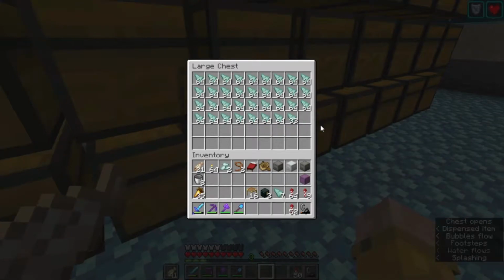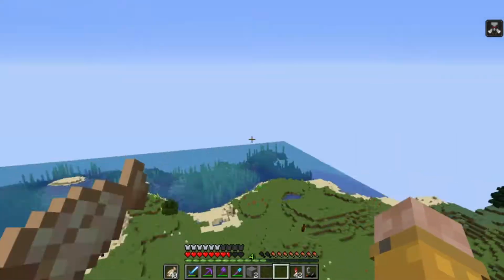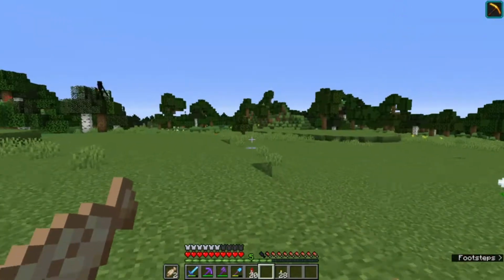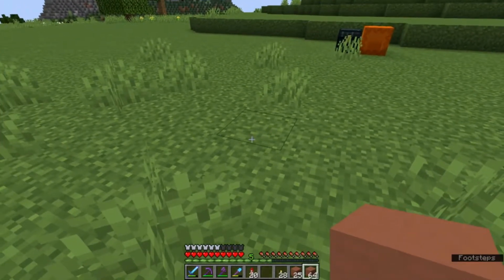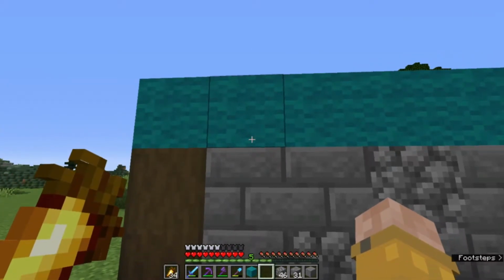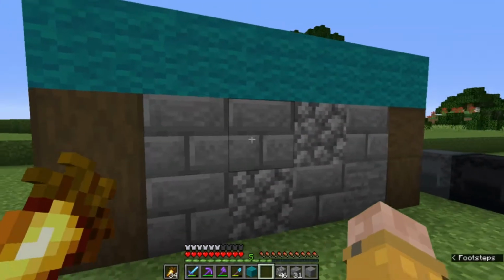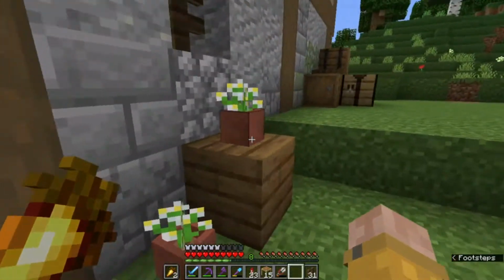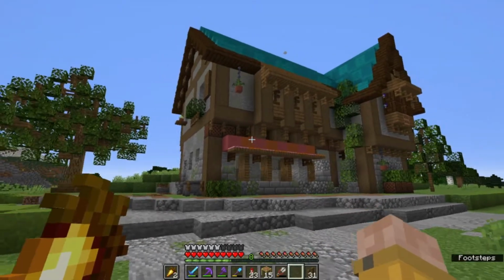Episode 42 - The Bakery! :: Minecraft Survival Let's Play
Welcome to my Minecraft Survival Single Player Let's Play World!

In this episode, I work on a new settlement altogether! Right by my custom mountain range, I decided that I am going to start making a new village but this time using all the knowledge and skills I have learned since the start of my channel. I begin with the landscaping of course to make the terrain nice and smooth where I planned to start building. I then went ahead and created my first build, the bakery! In the end, the building came out beautifully and looked amazing! I then did a rundown of everything I created in that timelapse and went ahead and finished off the episode.

My Links 📺:

Music 🎵:

Timelapse Music:

Layout Format: *Name Of Song (Music Artist) - Link*

 Kenmore (Instrumental)
- Artist: Bad Snacks